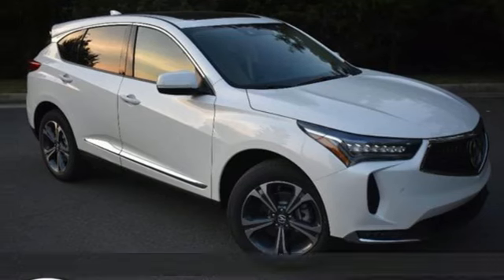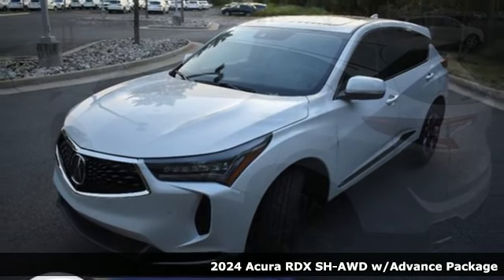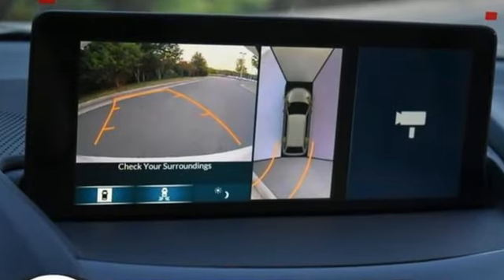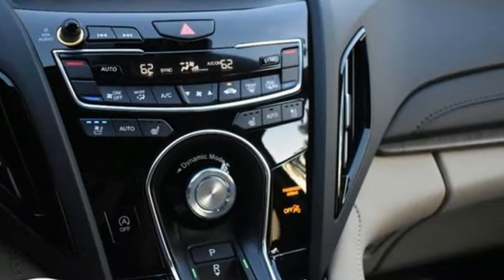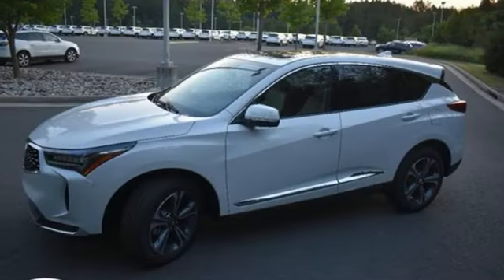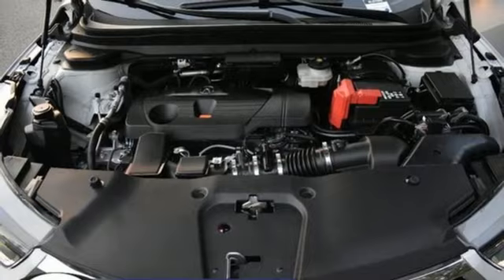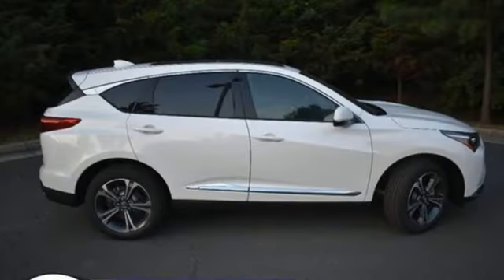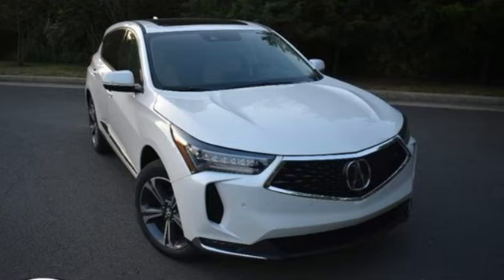New 2024 Acura RDX Chantilly Falls Church VA Acura Washington-DC, DC RL031640 - SOLD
Year: 2024
Make: Acura
Model: RDX
Trim: Advance Package
Transmission: Automatic
Color: Platinum White Pearl
Interior: Parchment
Stock #: RL031640
VIN: 5J8TC2H74RL031640

Address:
13911 Route 50